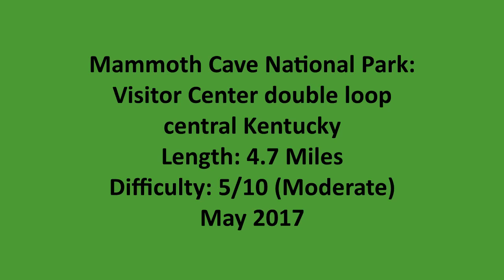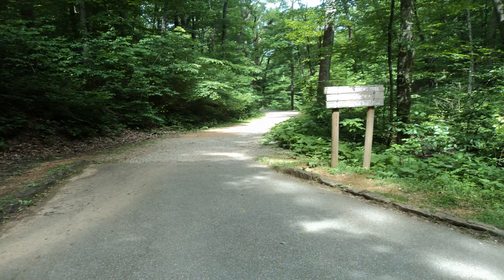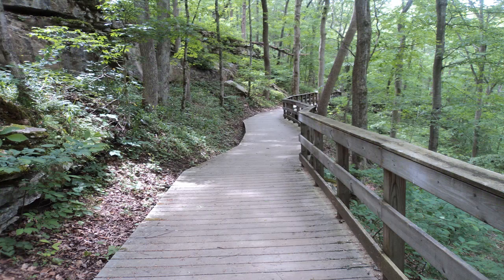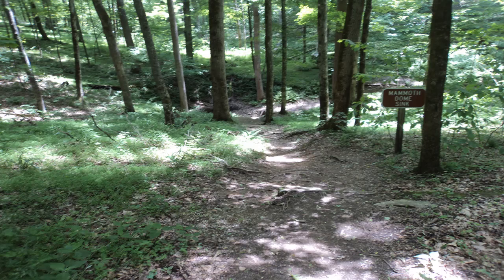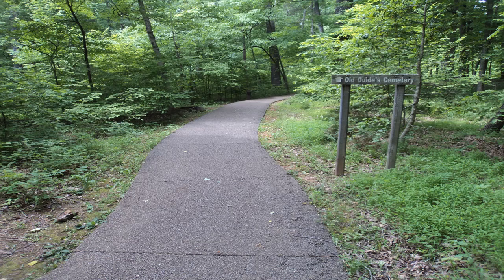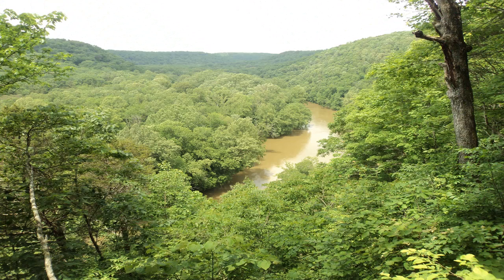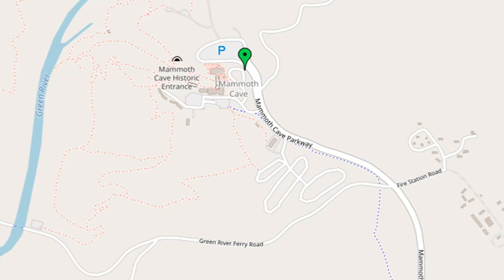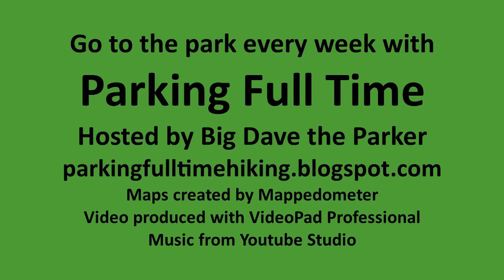Hike Summary: Mammoth Cave National Park, Visitor Center Double Loop in Central Kentucky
This is a summary video for a double loop hike that I did near the Visitor Center for Mammoth Cave National Park in Central Kentucky in May 2017. This video is part of a project called Parking Full Time, a personal faith-based project that seeks to display the glory of God’s creation by visiting every state park, national park, and national forest in the USA’s contiguous 48 states.  I do not, have never, and will never receive any monetary compensation for any work done for or produced by this project.  In return for my thousands of hours on the trail and in front of the computer, all I ask is the opportunity to declare to you Jesus the Christ, the Creator and Saviour of this world.